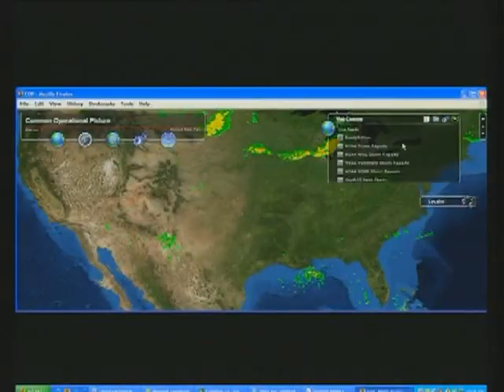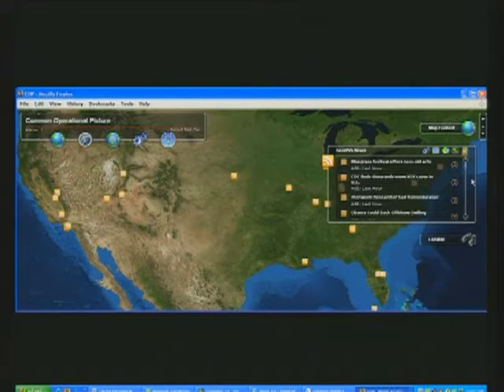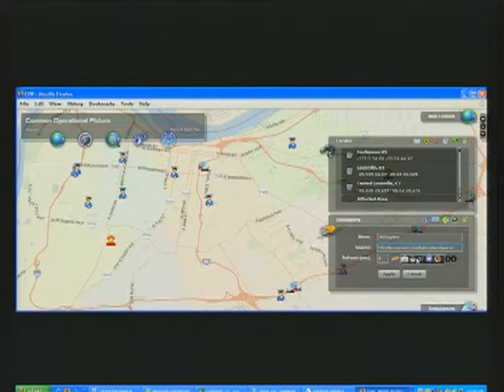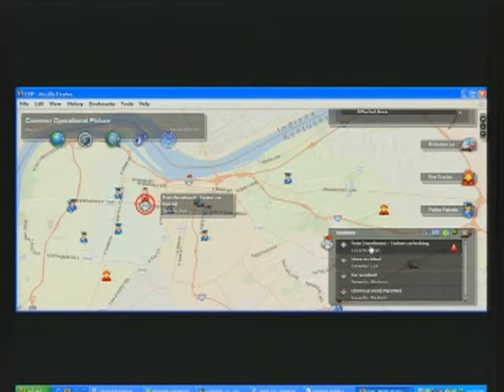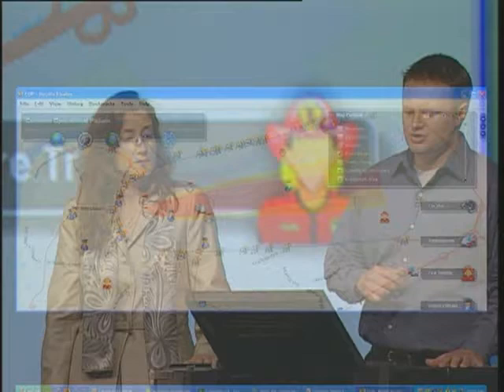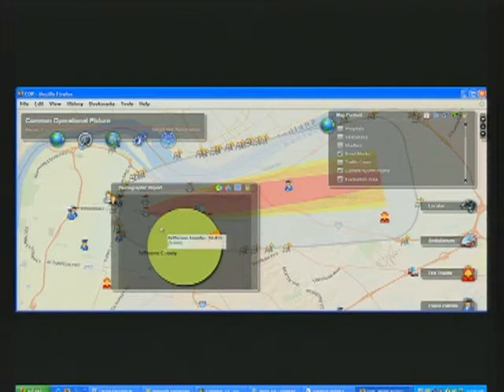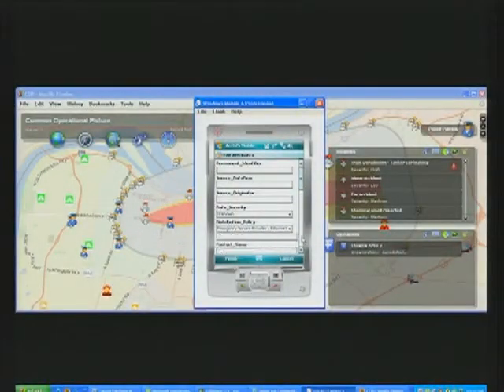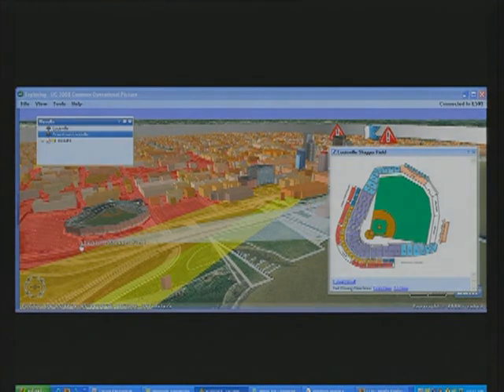Situational Awareness Demo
See how the ArcGIS Situational Awareness bundle leverages Web GIS to bring in varied content to connect multiple disciplines in an incident management system.  Recorded at the 2008 ESRI International User Conference.